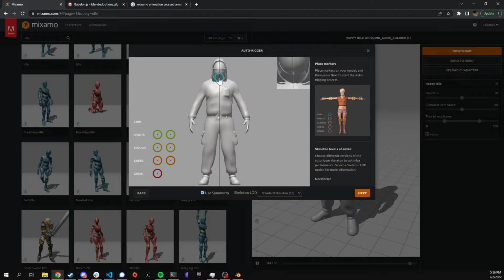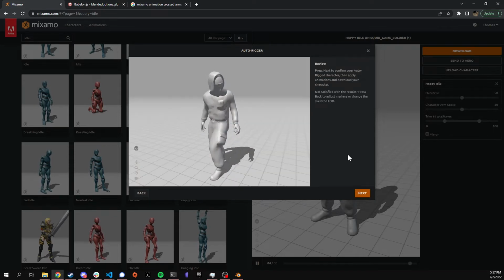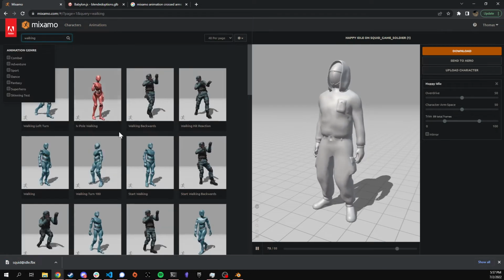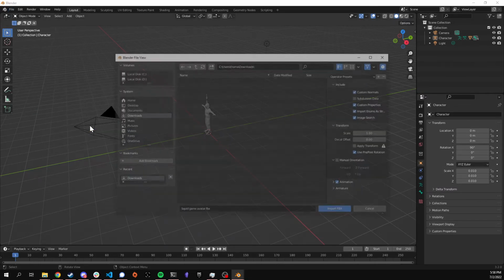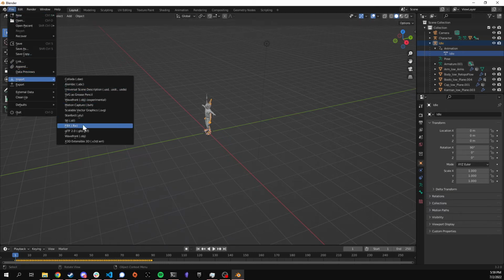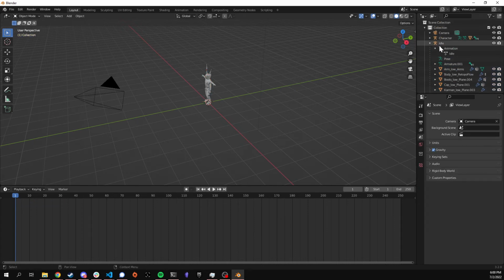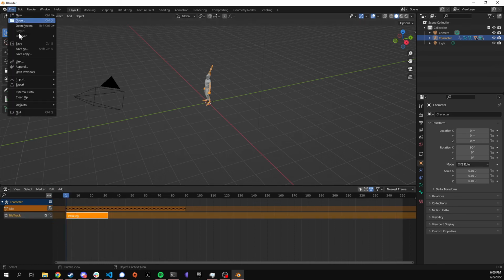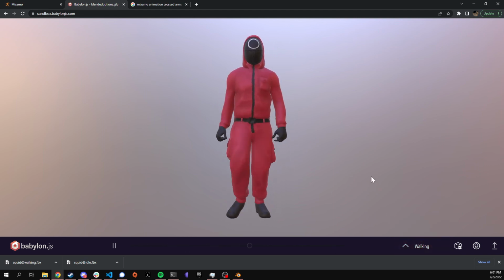How to Import Mixamo Animations into BabylonJS